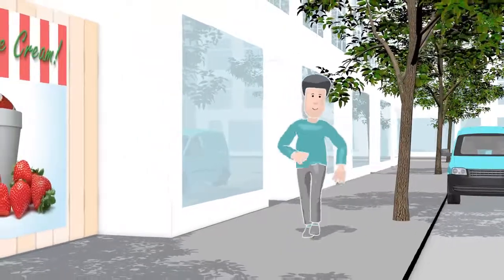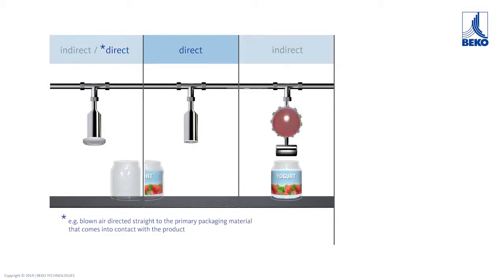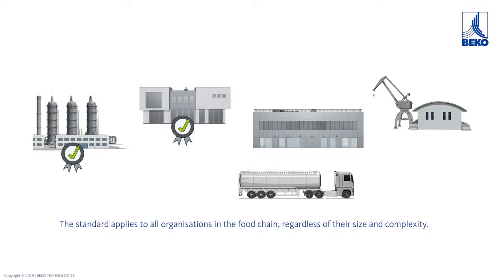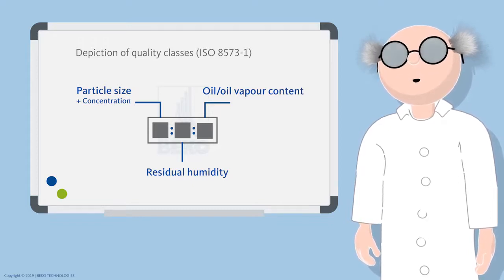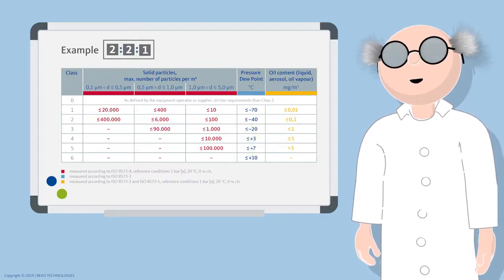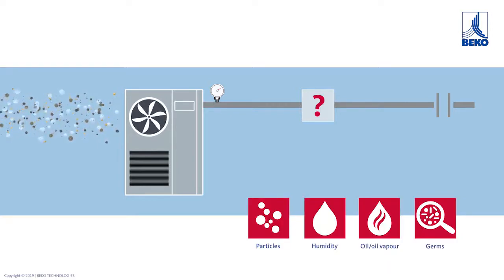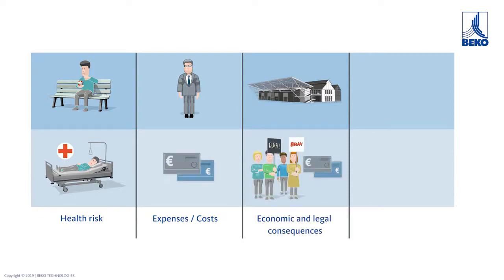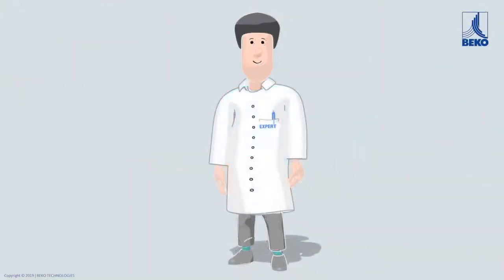Using Compressed Air In The Food Industry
This video displays the vital importance and impact of compressed air quality when it comes to producing and processing food safely.

Read more about the food and beverage industry using compressed air